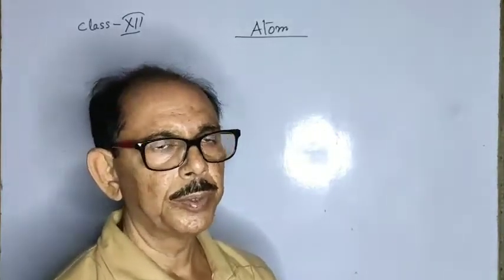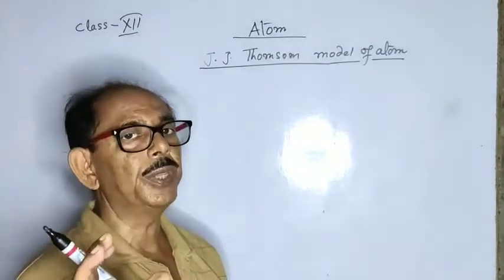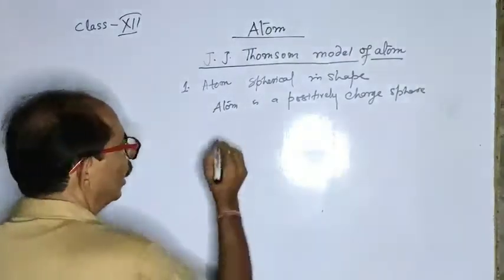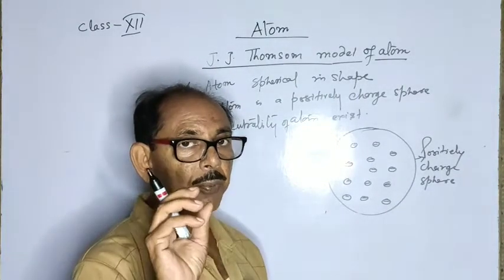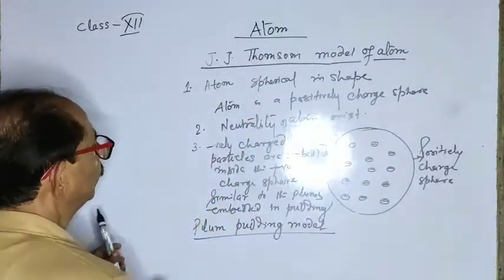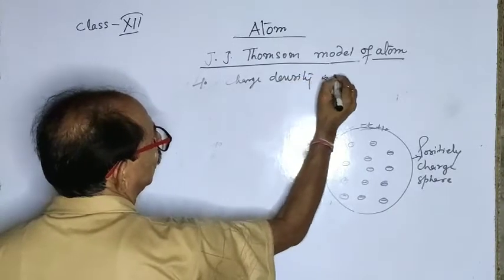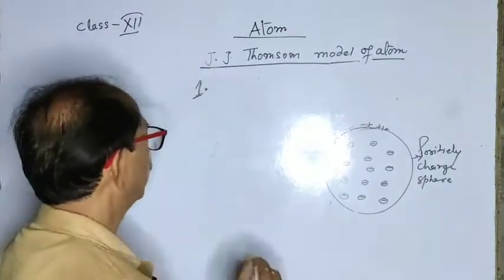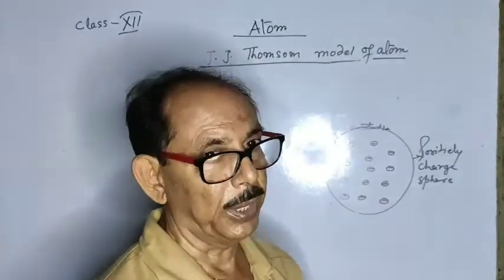Class 12 | ATOM | 1st Lecture